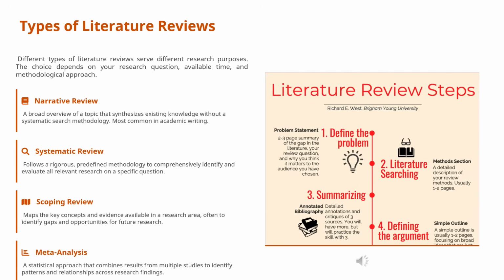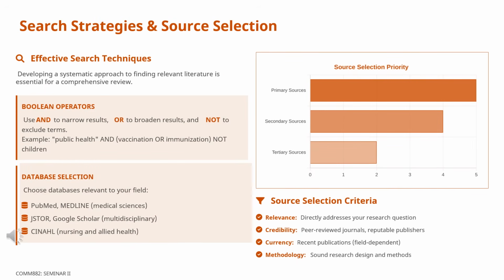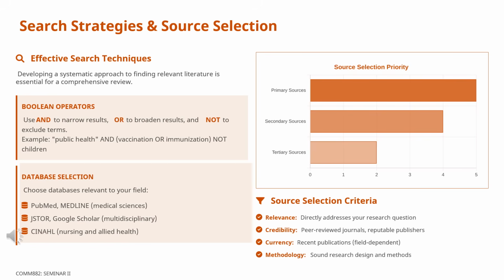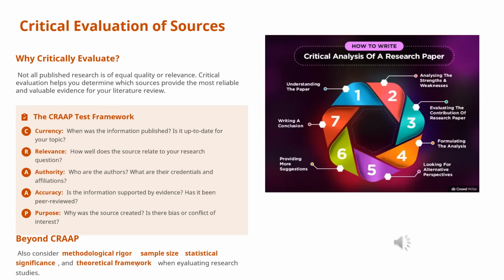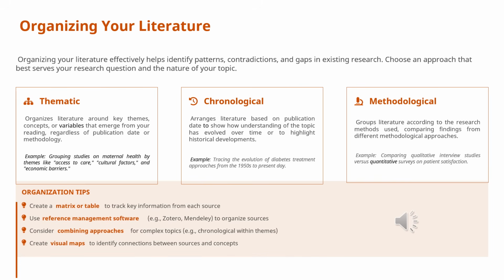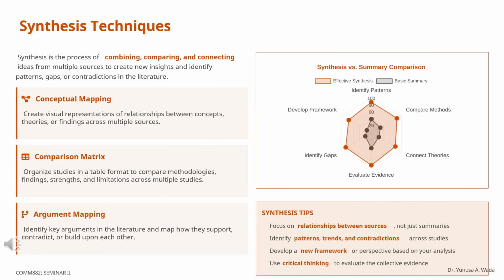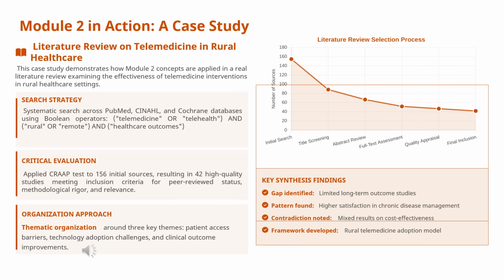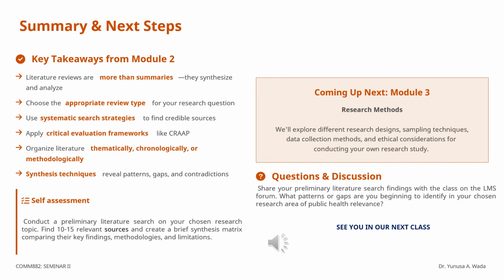MODULE II COMM882 SEMINAR II DR Y A WADA ABUDLC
Welcome to COMM 882 (Seminar II). I am Dr. Yunusa A. Wada, and we are now moving to Module 2: "The Literature Review." Having established your research foundation in Module 1, we now turn to one of the most critical components of any research project—the literature review. This module will equip you with the skills to systematically search, evaluate, and synthesize existing research, thereby building a strong theoretical foundation for your study.

Note: The soft copy PowerPoint slide will be posted on WhatsApp and the LMS Forum, and you can access the recorded lecture at the end of each class on YouTube at your convenience via the same link.

Thank you, and I look forward to seeing you in class.